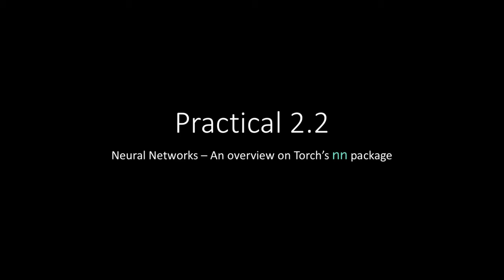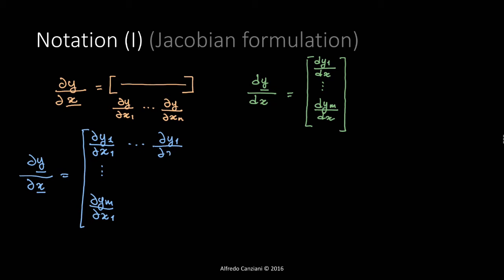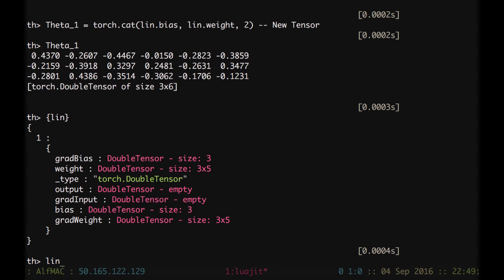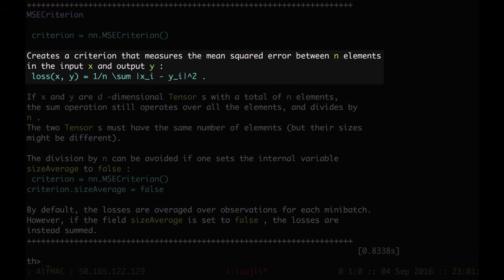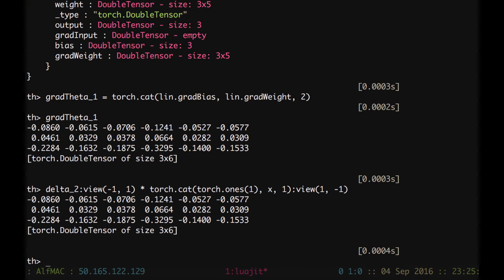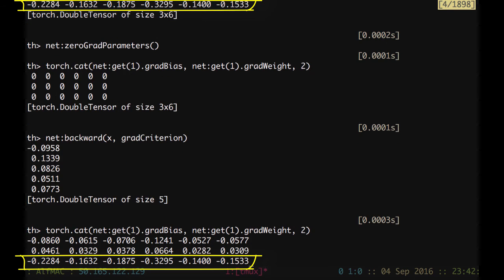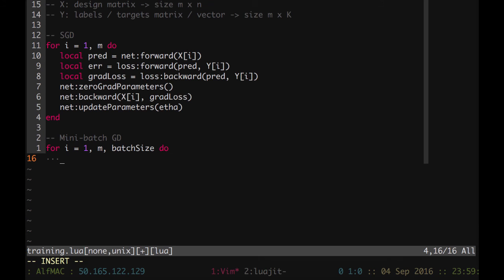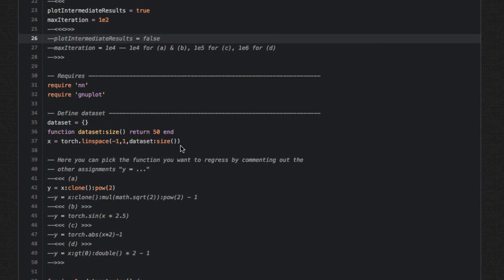Practical 2.2 – nn package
Neural Networks – An overview on Torch’s nn package

Notes:
54:36 – X[i] should be X[i + j]
54:44 – Y[i] should be Y[i + j]
54:56 – Y[i] should be Y[i + j]
55:09 – X[i] should be X[i + j]
Moreover, nn modules support batch processing, so we could have sent through the network directly X:narrow(1, i, j) and Y:narrow(1, i, j)